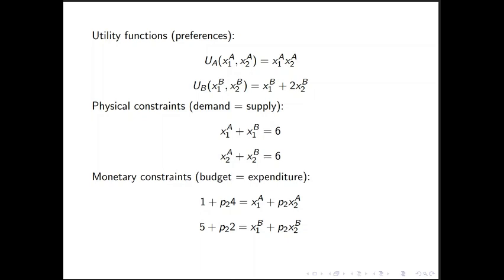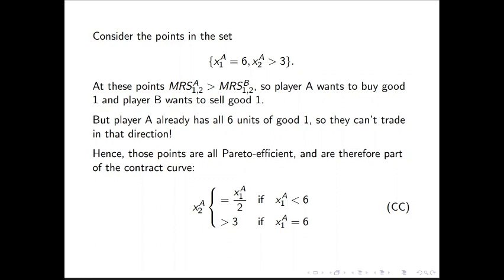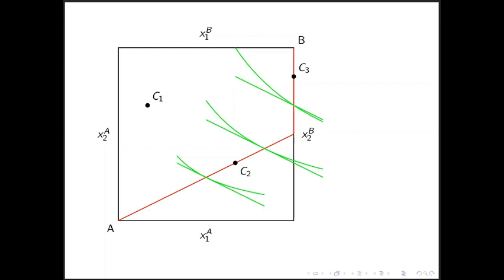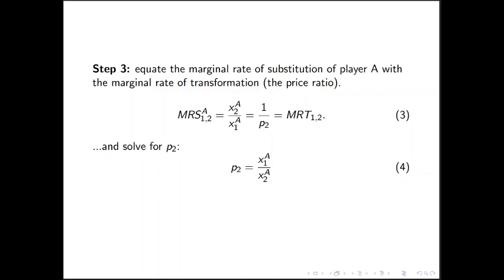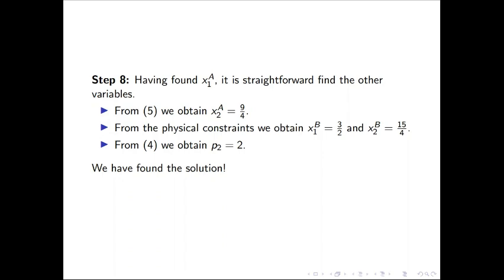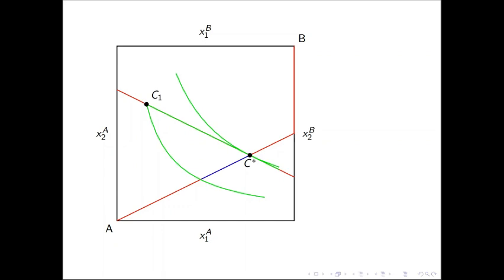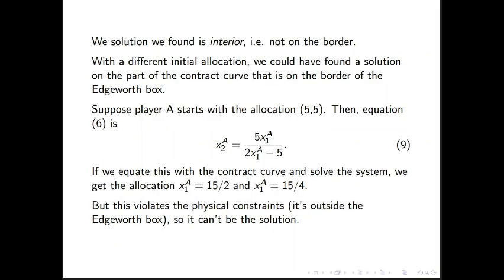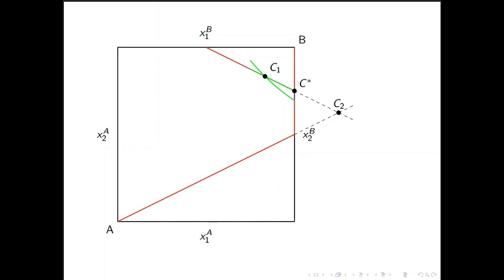Exchange Economy with Edgeworth Box (4)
I solve another exchange economy. There are a couple of typos in the text, but they should be easy to detect.